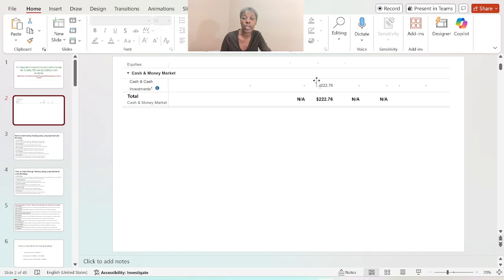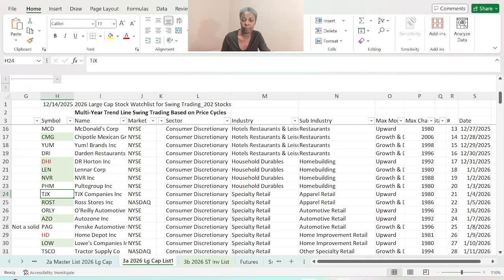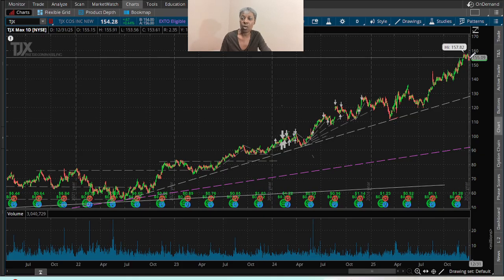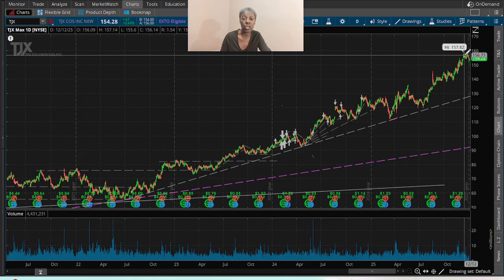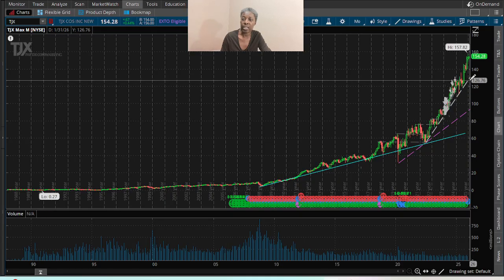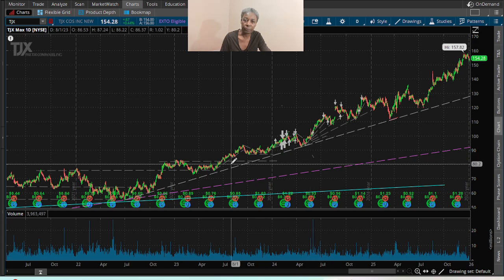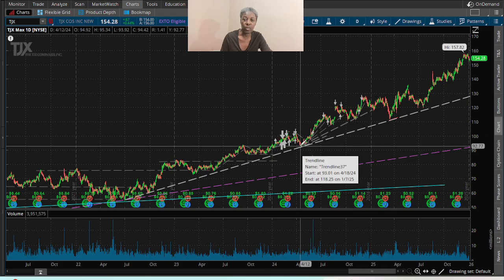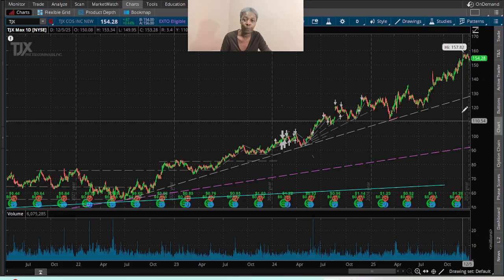21-How do I check if my account is ready for trading-TJX swing trading chart analysis v4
TJX Swing Trading Analysis for Beginners using a Multi-Year Up-Trend Line Swing Trading Strategy Based on Price Cycles (Jan 4, 2026) – Learn how to swing trade with price cycle tips and entry strategies. Perfect for beginners looking for practical swing trading tips and chart analysis.

**Video Topic:** 21-How do I check if my account is ready for trading?

This beginner-friendly guide covers:
• Entry strategy: Buy at the valley line